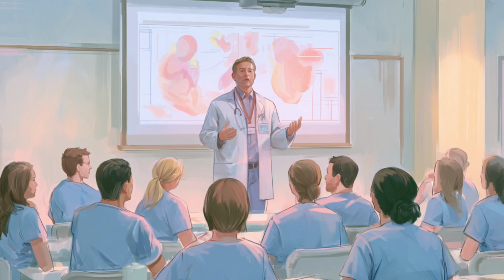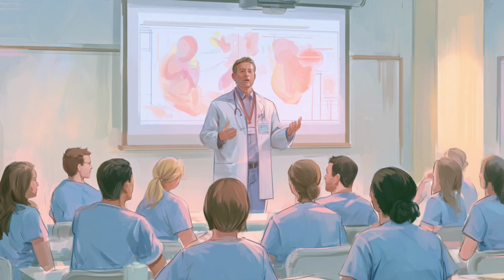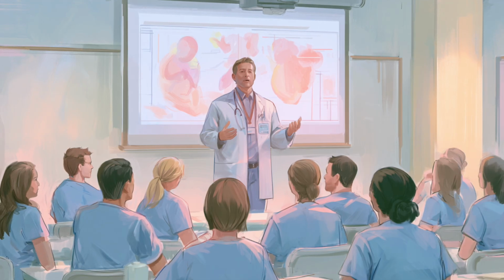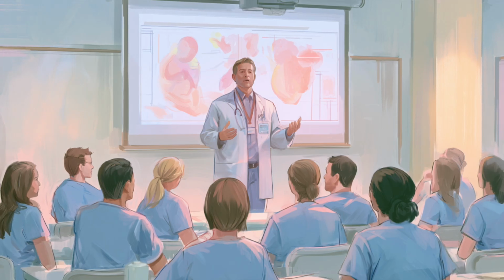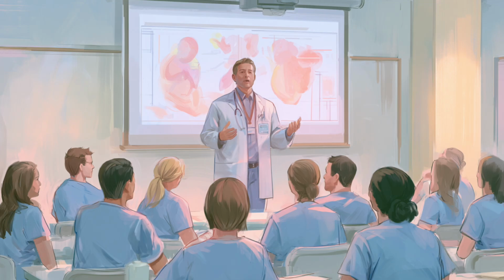Gabapentin and Pregabalin | Pharmacology Nursing Review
In this Pharmacology Nursing Review video, we cover Gabapentin and Pregabalin. This will help you prepare for the NCLEX RN, PN and Nursing School Exams.

This video includes practice questions, clinical scenerios and more!